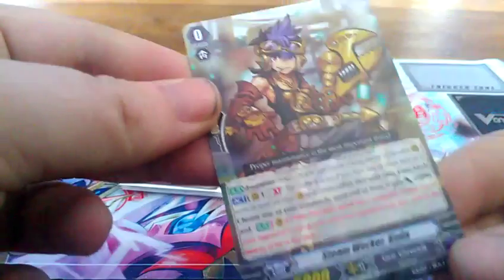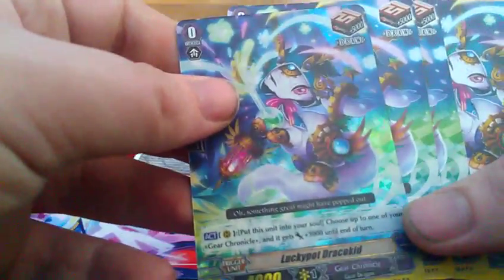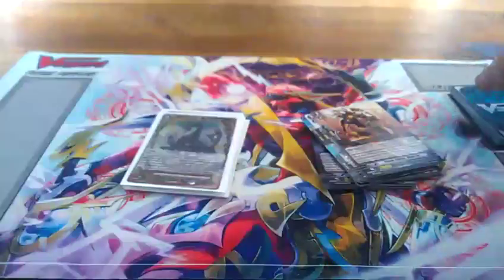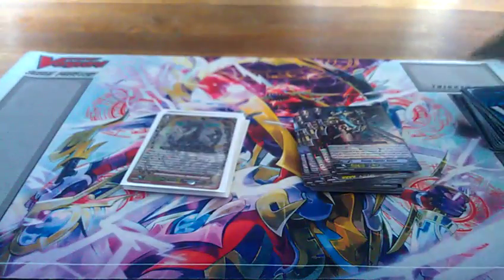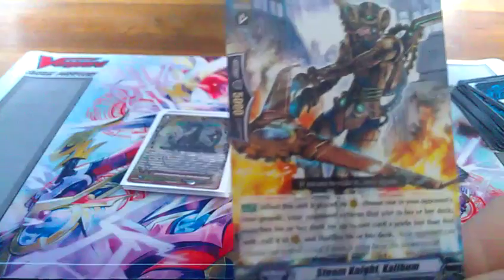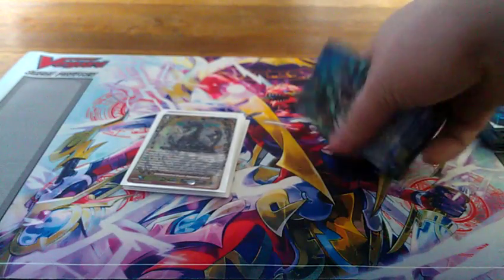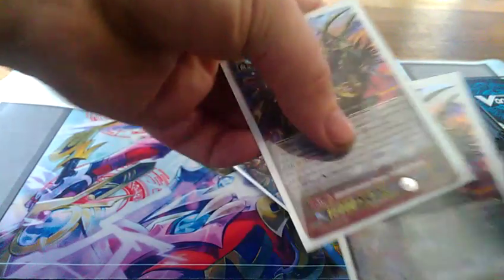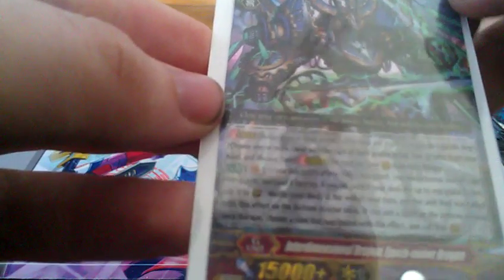Deck Profile: Gear Chronicle October 2015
Once again we go back the one of the most popular and broken clans in the game. For all the crap I may give the Gear Chronicle they are in my top 5 favorite clans. Unfortunately I couldn't get any Chronodragon Nextage, but this is still a great deck build. Next week me and Zato do the Chubby Bunny Challenge while cardfighting, should be fun. Make sure to check it out.